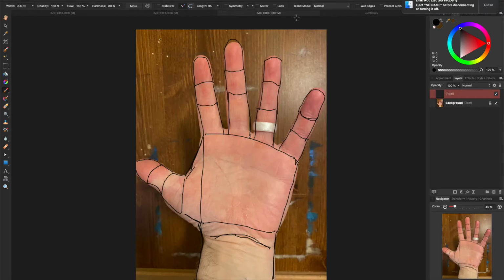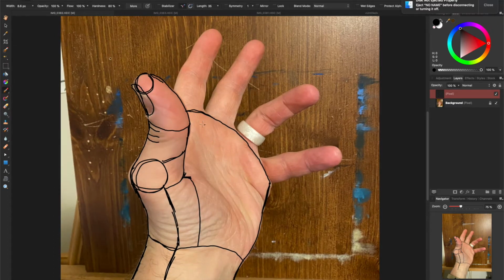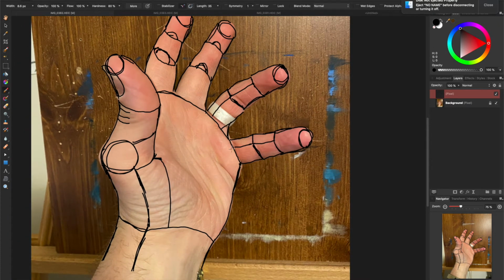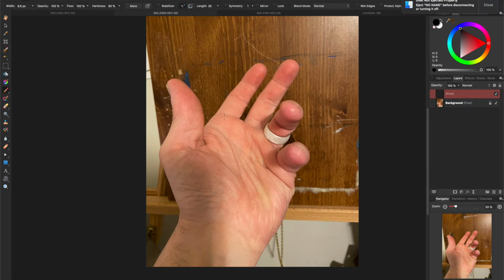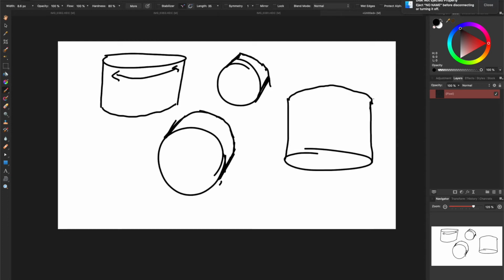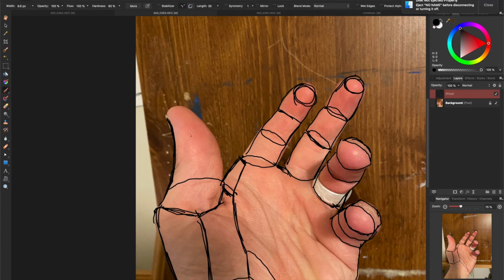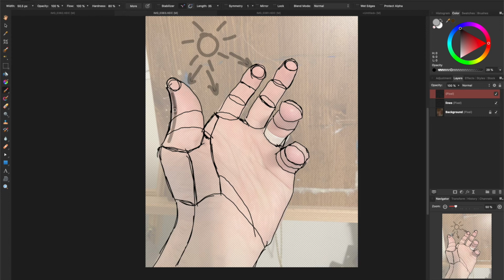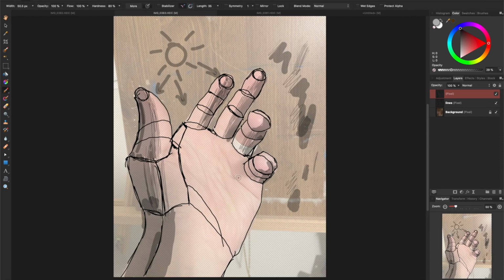How to Draw Hand using Simple Basic Shapes in any Position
In this video we explore how we can construct and draw hands in any position using simple basic shapes.

In this video i am using Affinity Photo and a Huion 1060 Plus:

Huion 1060 Plus: